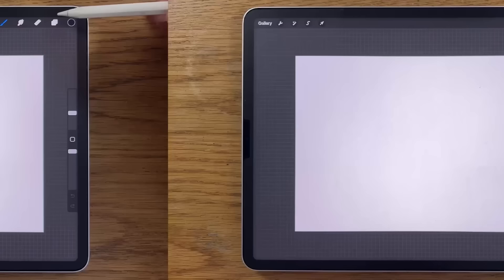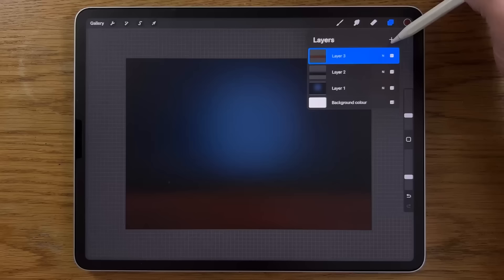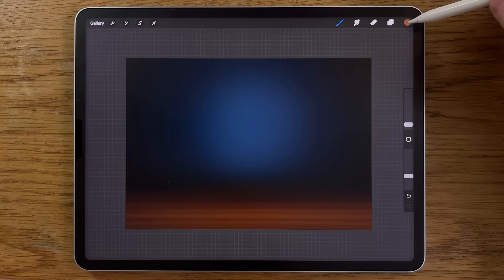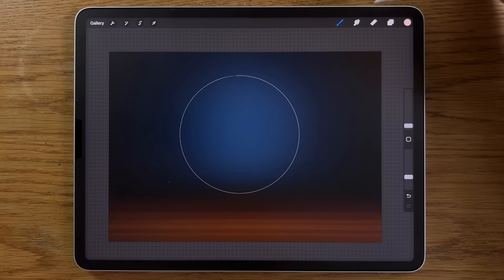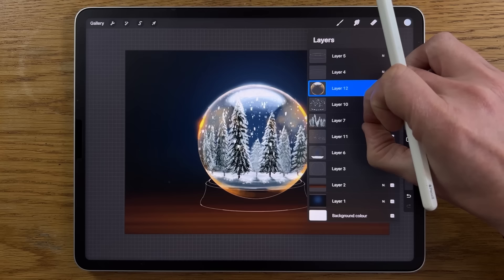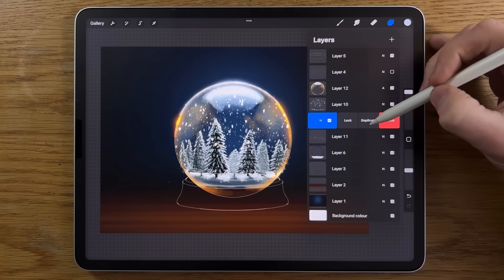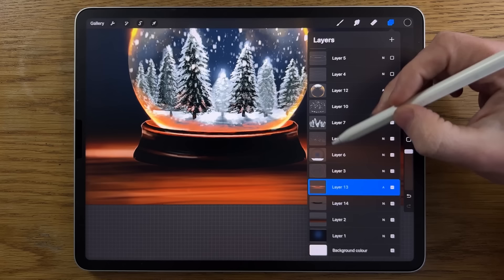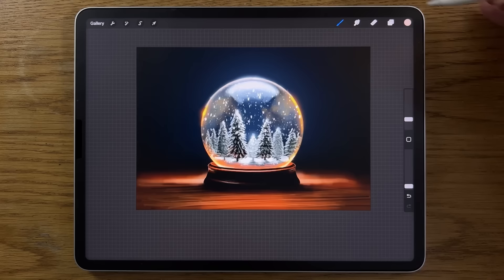Snow Globe DRAWING Tutorial in PROCREATE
Snow Globe DRAWING Tutorial in PROCREATE on iPad iPad Pro 12.9 and Apple Pencil 2 to give an easy step by step guide on how to paint draw a realistic winter snow globe ideal for the winter season and Christmas card designs.
Here you can learn all about the app procreate as you follow along with the painting.

Colour codes:
000000 0a111c 1a293b 2d1400 613c1c 895936 bb9e70 dec1ae
0d1918 202b32 ec9102 e65901
a1a19f b7c8ce e4eaf1 f0f8f5